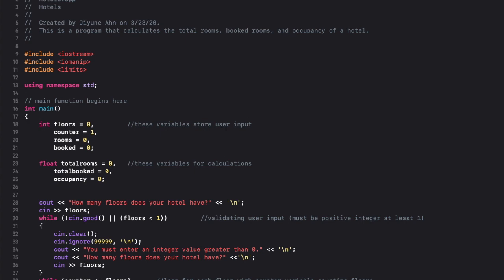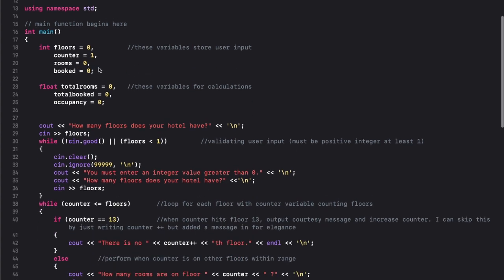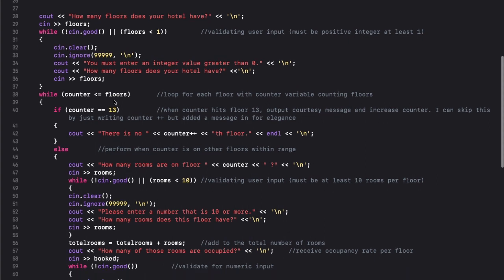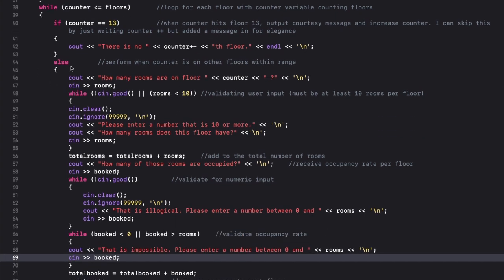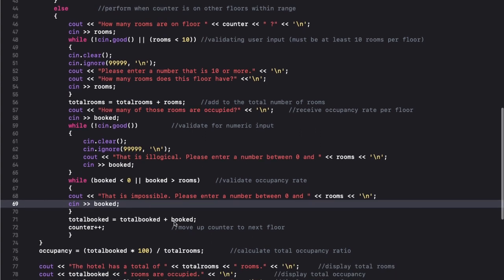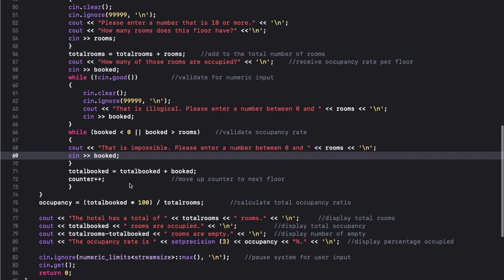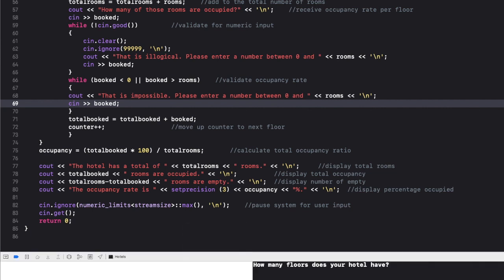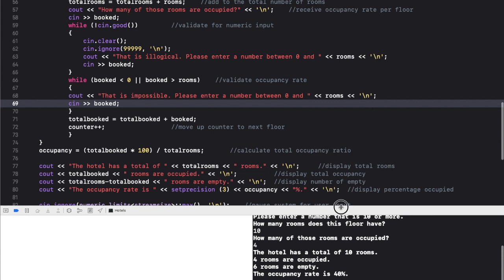Module 5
C++ programming Hotel Rooms